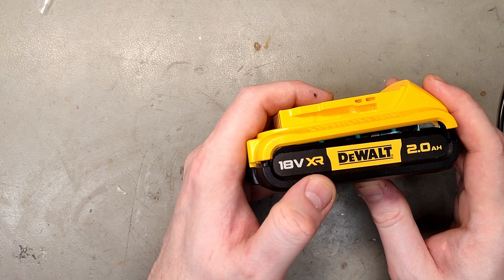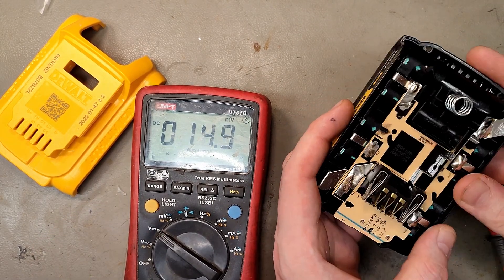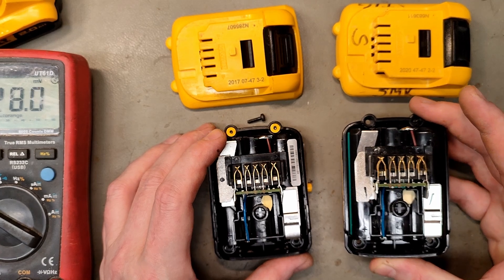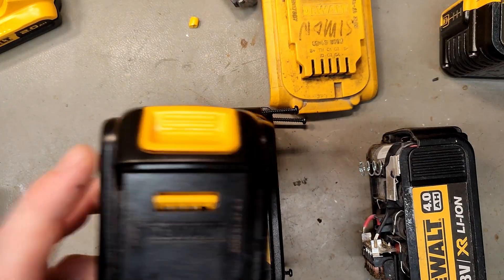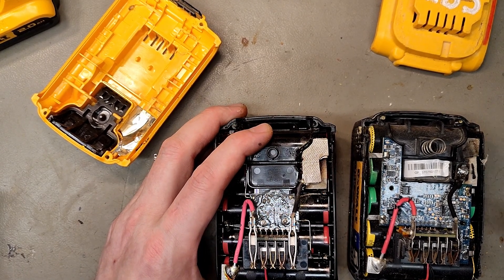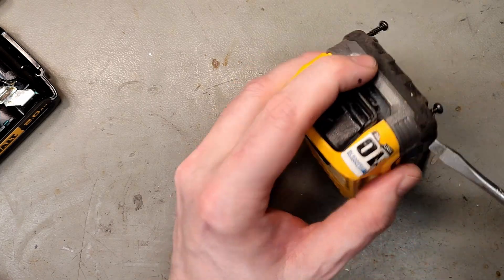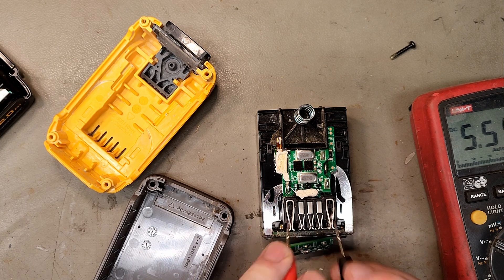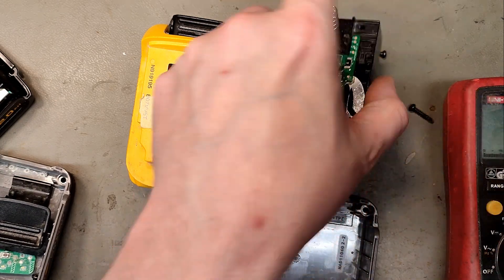Which Dewalt 10V-18V batteries are safe to use with Adapters?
XR 18V 5Ah (DCB184B, ? = NO
FLEX = NO (separate video)